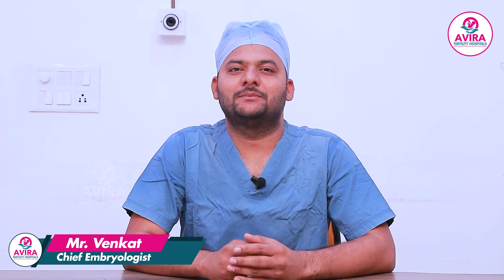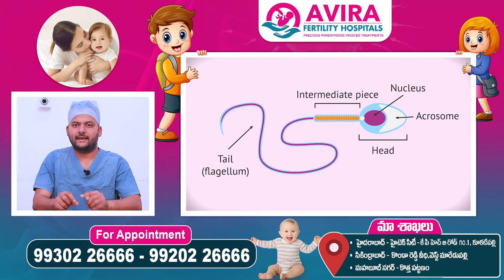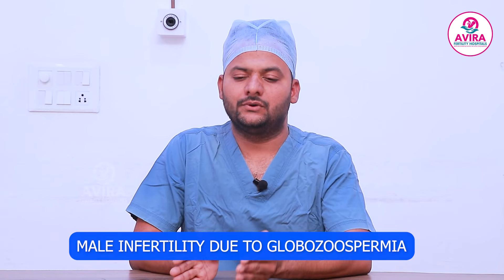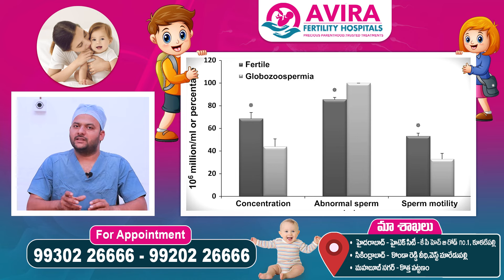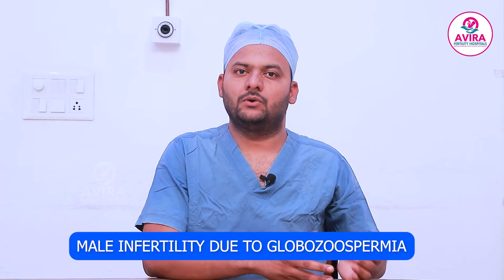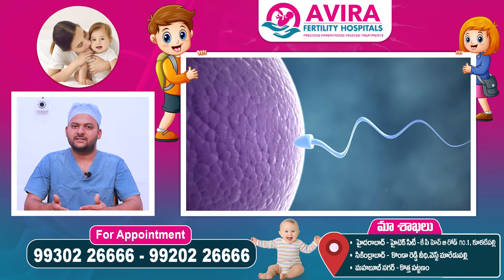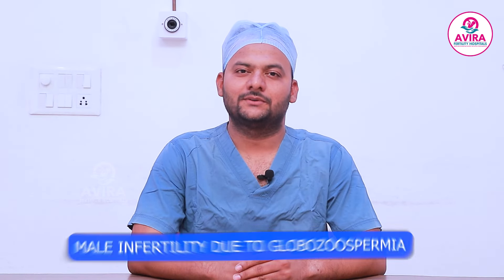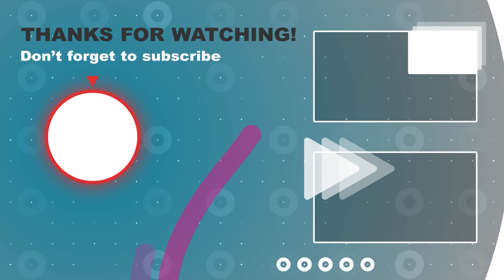పురుషుల్లో సంతానలేమి || Male infertility Due to Globozoospermia || Globozoospermia Treatment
పురుషుల్లో సంతానలేమి || Male infertility Due to Globozoospermia || Globozoospermia Treatment || Avira Fertility Hospitals

 For all your queries , Contact📲: 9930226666, 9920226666

Avira Fertility Hospitals has been established by Team of Senior Doctors with 25+years experience in the field. With the mission of providing International Standard Quality, Affordable and Ethical Fertility Treatments.

Avira Fertility Hospitals located in Heart of Hyderabad-Hitec City and Branches @ Secunderabad, Yousufguda, Miyapur, Mahabubnagar, with World-Class Infrastructure, Most Advanced Technology in the World-Class 10,000 IVF Lab, Providing Integrated Medical, Surgical, Genetic Treatments And Diagnostic Services for all Male And Female Infertility Conditions.

Our Services: In Vitro Fertilization(IVF) | Intra Uterine Insemination(IUI) | Intra Cytoplasmic Sperm Injection(ICSI) | Intracytoplasmic Morphologically Selected Sperm Injection (IMSI) | Preimplantation Genetic Testing(PGT) | Endometrial Receptivity Analysis(ERA) | Endometrial Platelet Rich Plasma (E-PRP) | Cryopreservation( Egg And Sperm Freezing) | Laparoscopy | Hysteroscopy | Complete Diagnostics And Laboratory Services

9 reasons whyAVIRA Fertility Hospitals is Trusted by Couples?

1. CompleteTeam of Senior Specialists at AVIRA Fertility Hospitals:
The Gyneacologists, Fertility Consultants, Laparoscopic Surgeons, Andrologists, Anesthetists, Radiologists, General Physicians,with 25+ year experience work 24/7 for your successful Fertility journey.

2. Integrated Treatments under one roof:
All the Diagnostic Tests and Advanced Treatments in one place at AVIRA Fertility Hospitals Saves your Time, Effort And Money. Alleviates the anxiety of running between multiple locations.

3. Among the Most advanced IVF labs in the world:
class 10,000 certified IVF Lab at AVIRA Fertility Hospitals, has been setup to ensurethe highest IVF success rates.

4. Proven High Success Rates:
Happy couples stand testimonial to AVIRA Fertility Hospitals’ success rate of 62.5% (India average is 30-35%, international average from developed countries is 45-50%).
Success rate in 35+ year couples is 58%

5. Evidence Based Treatments:
At AVIRA Fertility Hospitalsevery patient’s treatment plan is based on the Current International Research and Protocols

6. Quality Controlled Systems:
Quality is top priority at Every step in AVIRA Fertility Hospitals. Highest Quality is ensured through dedicated quality control systemsin every aspect.

7.Personalised Treatments Plans: Every couple presents with unique set of challenges and our Team of Specialists at AVIRA Fertility Hospitals for focus on them, to deliver success to each couple.

8. Transparent and Ethical practices:
At AVIRA Fertility Hospitals we believe first and foremost values are to beTransparent and Ethical, especially while dealing with Human Life. Our Founders, our Team of Doctors, our staff strictly abide by it at all times.

9. Family Supportive Holistic Approach:
For a couple Fertility journey is both medical and psycho-socially demanding, byunderstand the needs of individual couples and their families, AVIRA Fertility Hospitals is committed to provide supportive care through our team of doctors,nurses,counsellors,supporting staff-from Consultation to Conception. All while ensuring complete privacy and discretion.